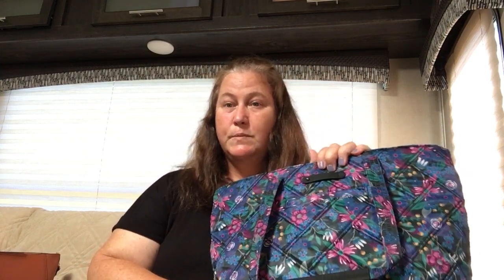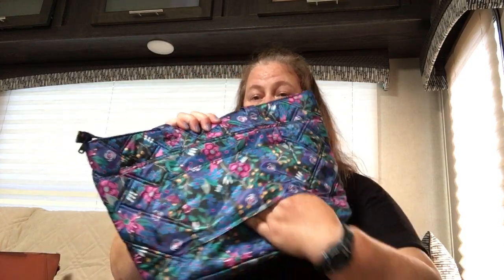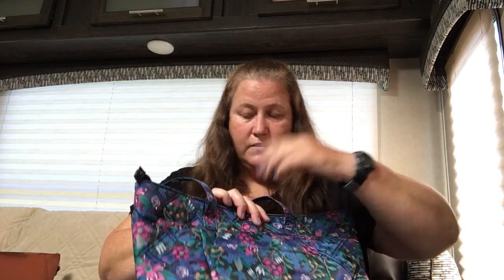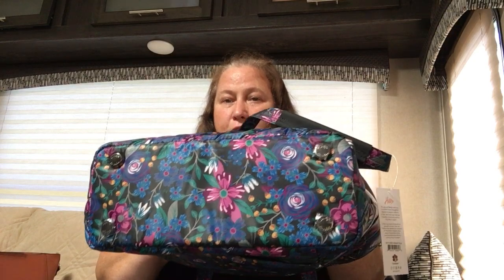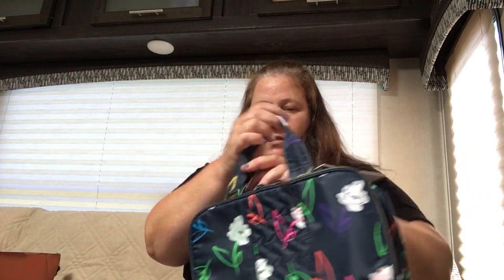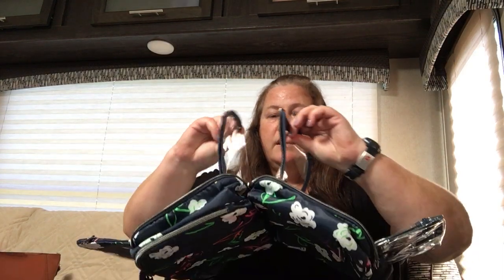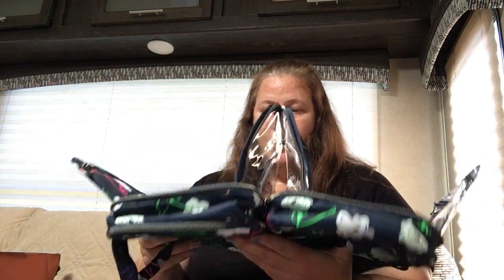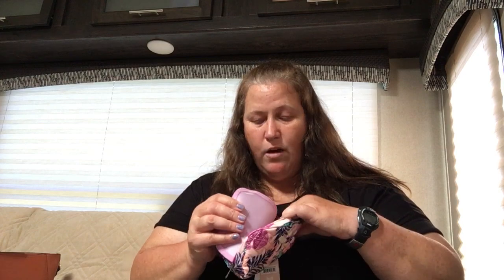Lug Haul (23 Aug 22) — Includes Skyliner, Mini Swizzle, & Flatbed Deluxe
This Lug haul comes from QVC and Luglife.com and includes:  Skyliner Tote Bag (Mystic Black), Flatbed Deluxe Cosmetic Case (Bright Floral), Mini Swizzle Jewelry Case (Metallic Black), Splits XL Wristlet RFID Wallet (Azaela Pink), Choo Choo Mini Pill Box (Azalea Pink), and Bobsled Eyeglass Case (Azalea Pink).